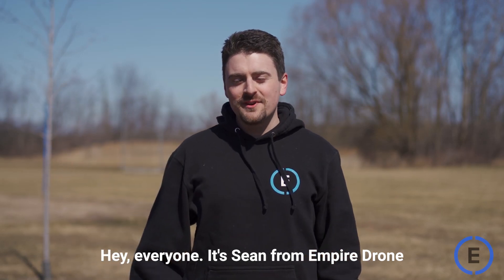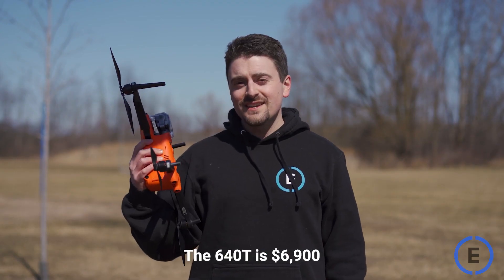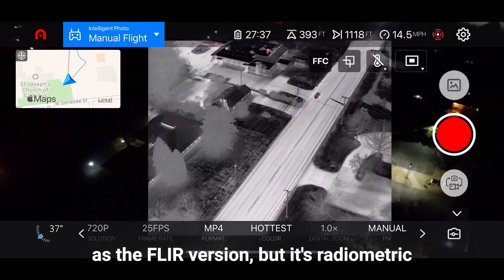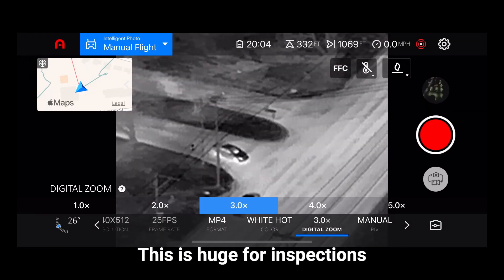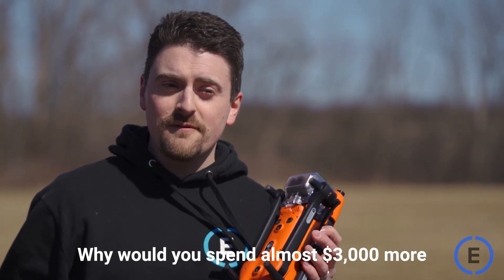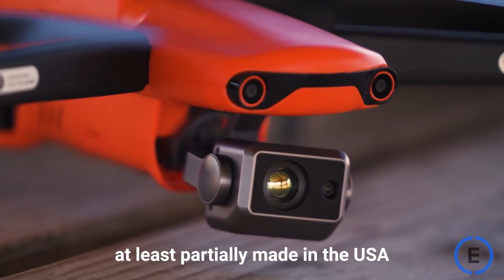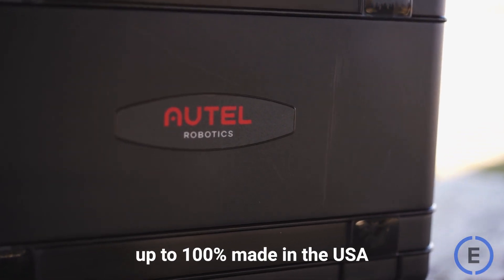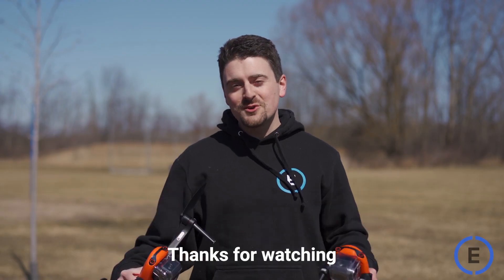Autel Robotics EVO II Dual 640T vs. EVO II Dual 640 Breakdown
Autel Robotics new EVO II Dual 640T thermal drone footage.

Check out the Autel Robotics EVO II Dual 640T's radiometric camera in-action and a full breakdown between the new 640T and the original FLIR 640. Found on Empire Drone here;